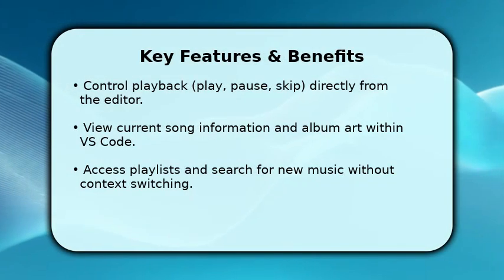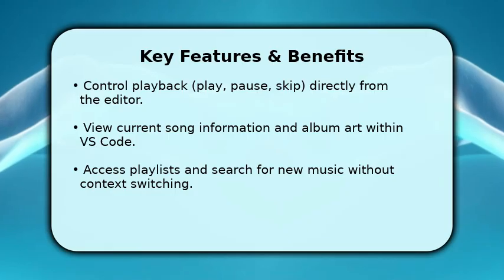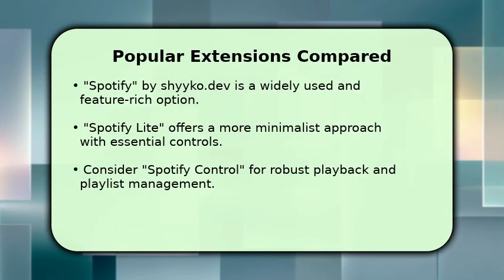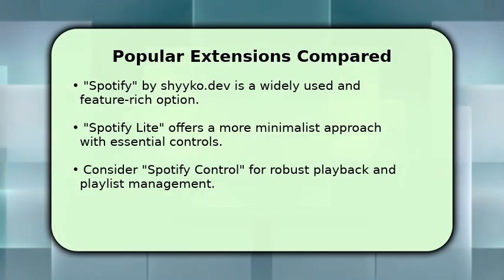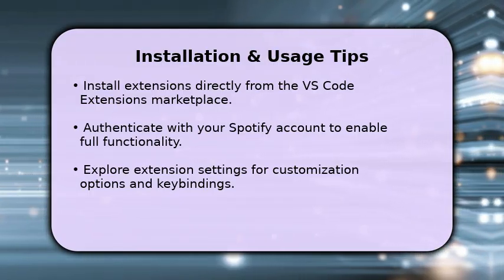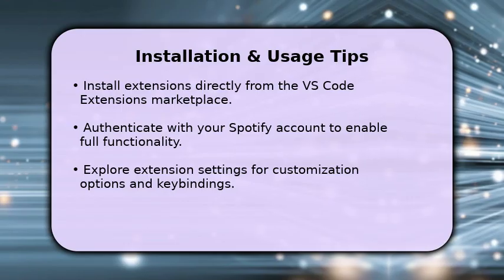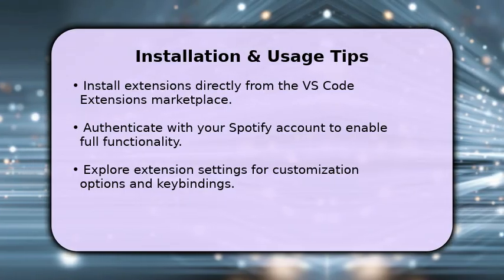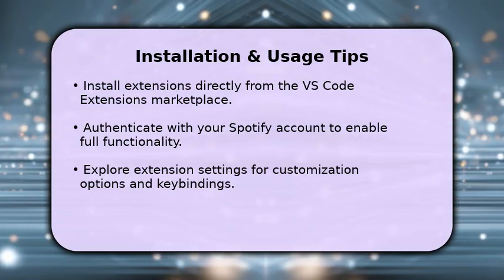Vs Code Spotify - Which Is Better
▸ :^) Discover the best coding and music tools for your workflow. In this video, we'll compare Vs Code with Spotify to help you decide which one is better for your needs. Learn how to boost your productivity, stay focused, and create a seamless experience between coding and music. Tags: coding software, music streaming, productivity tips, workspace optimization, coding tools, music inspiration. .